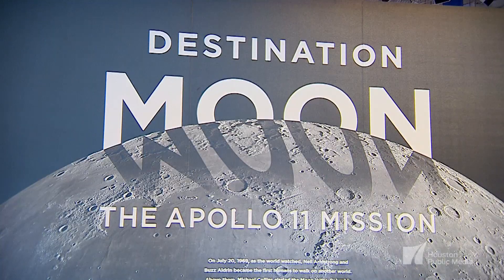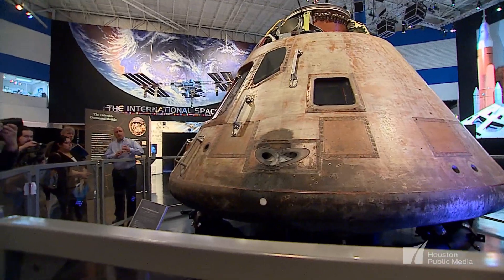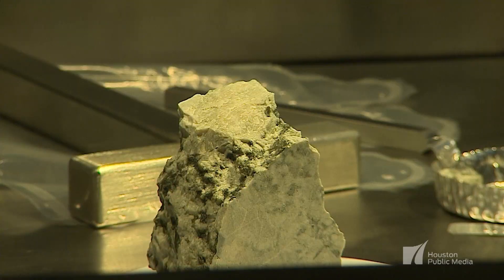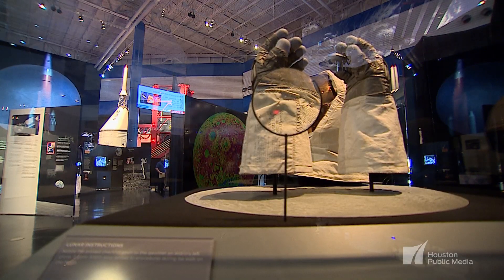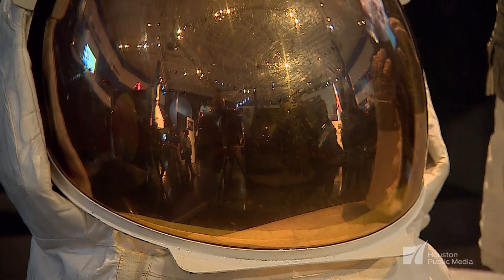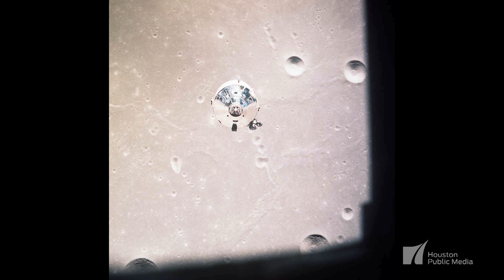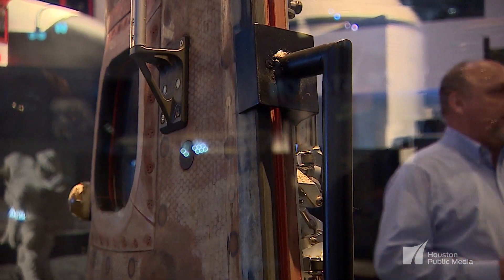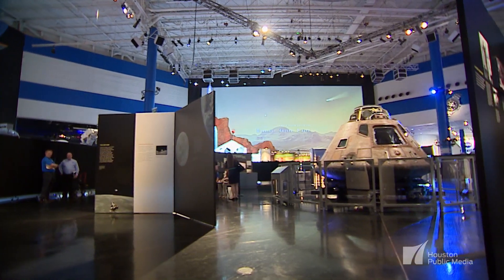Apollo 11 Command Module, Other Rare NASA Artifacts Arrive In Houston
Space Center Houston is the first stop for the exhibit “Destination Moon: The Apollo 11 Mission.”

Inside glass containers and between motion sensors are more than twenty rare artifacts that tell the story of humanity’s first steps on the moon.

The display includes the container that held a lunar sample and even a space survival kit.

The artifacts are almost 50 years old now, but even small details have been preserved. If you go to the case with astronaut Buzz Aldrin’s helmet and gloves… look closely. You can actually see a reminder on the gloves to take that now iconic photograph of a footprint on the moon.

The traveling exhibition is a joint venture between NASA and the Smithsonian. It will be on display in Houston through March 2018.